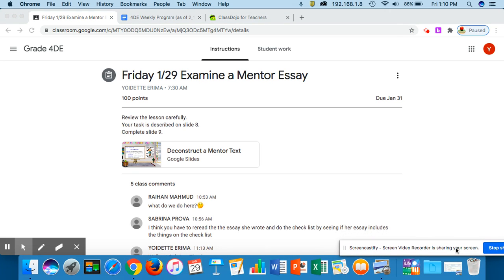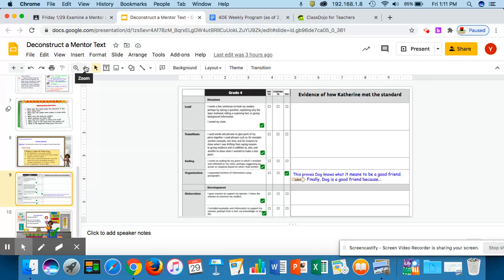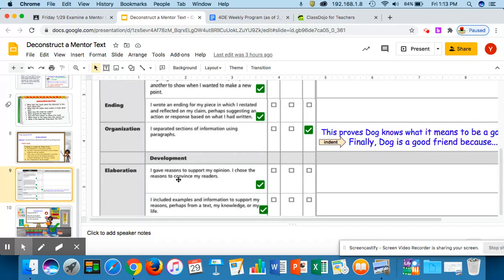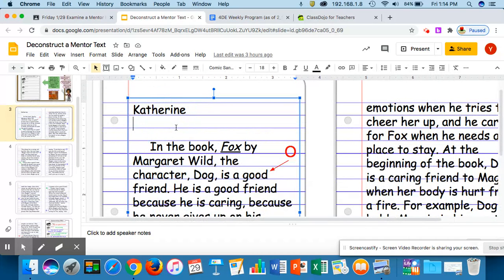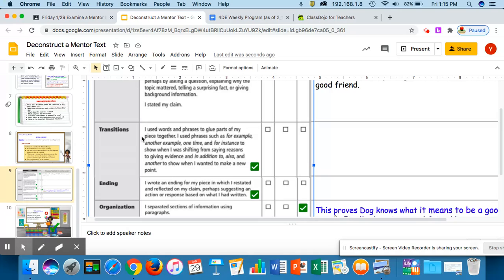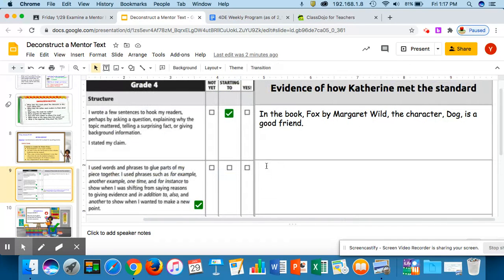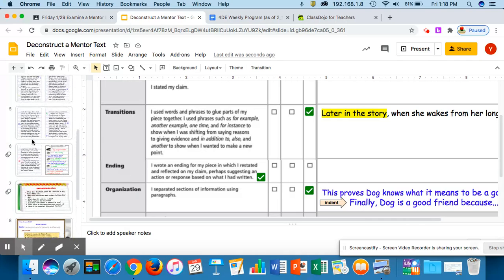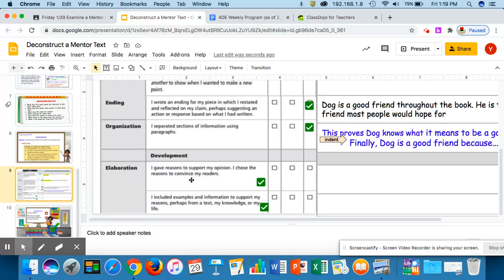Evaluating Katherine's Essay